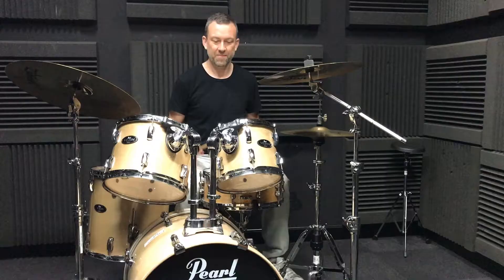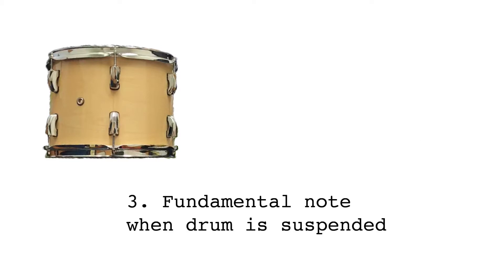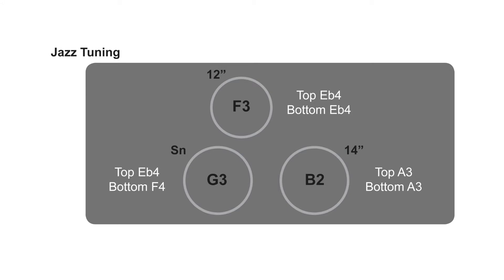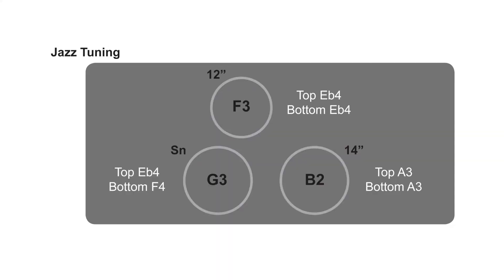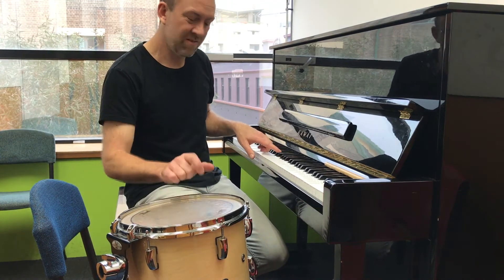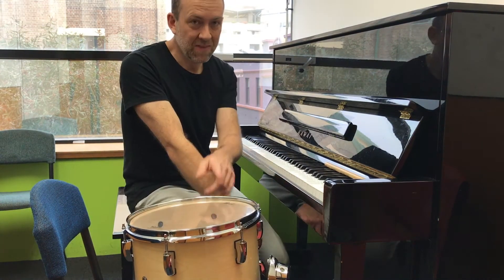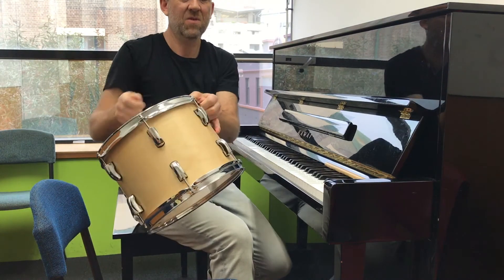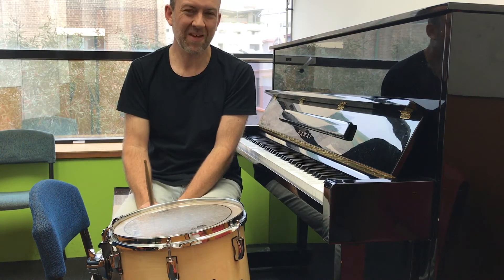Tune Your Drums Quickly and Consistently Every Time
Step by step how to tune your drumkit:

- General tuning scheme
- Jazz tuning scheme